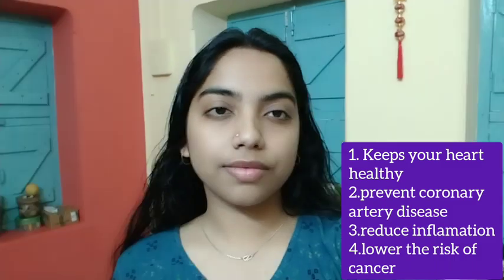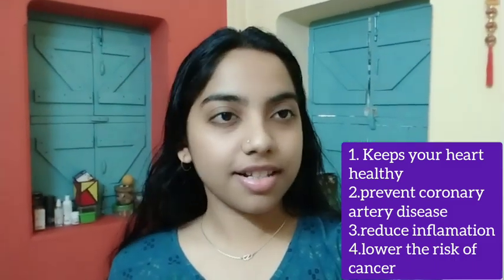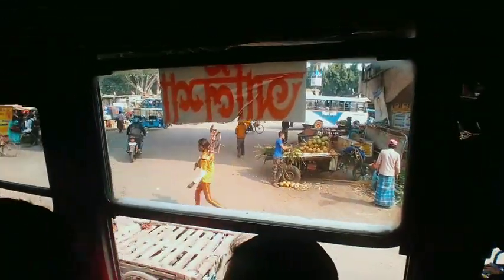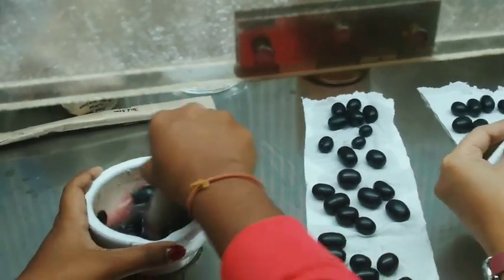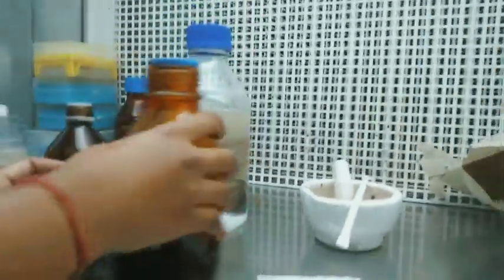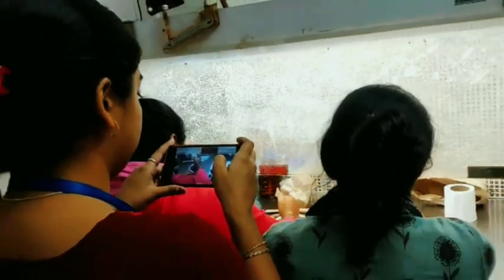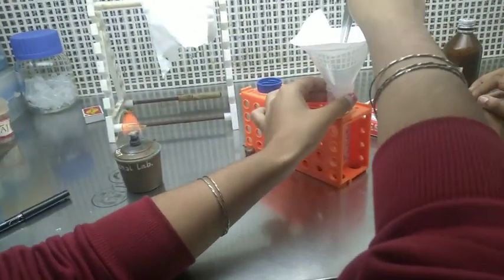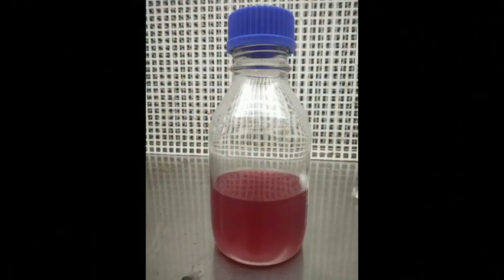Red wine preparation in lab || experimental vlog || Saptadipa Creation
In this video I will show you how you can make red wine in lab. The procedure are so simple that you could make it of your own.the Please go through the video and if you like my Channel then please like share subscribe to my channel for the update thank you. ❤️